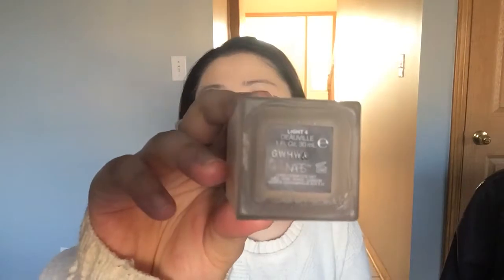Nars All Day Luminous Weightless Foundation review | Deauville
What I used:
Vichy Moisturizer
Vichy eye gel
Hourglass primer
Nars All Day Luminous Weightless Foundation
Skindinavia Oil Control Setting Spray